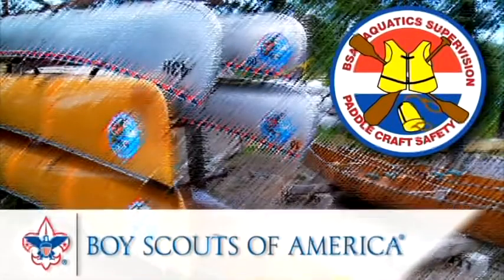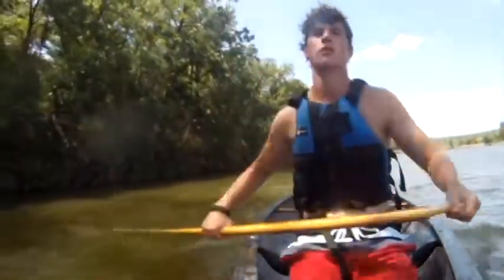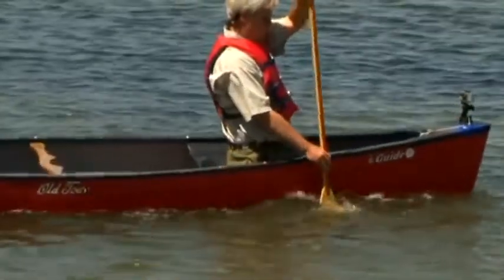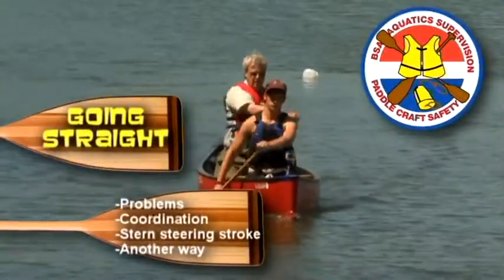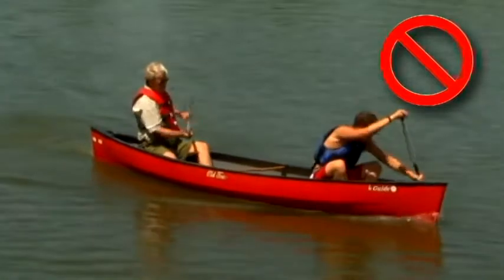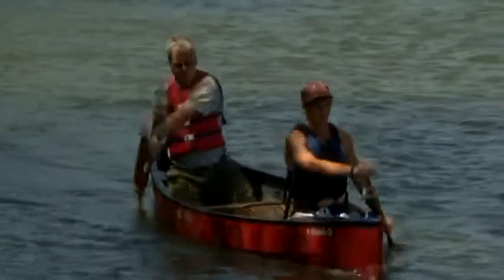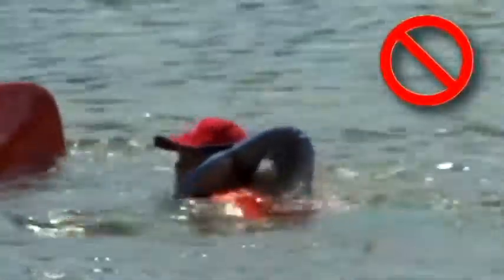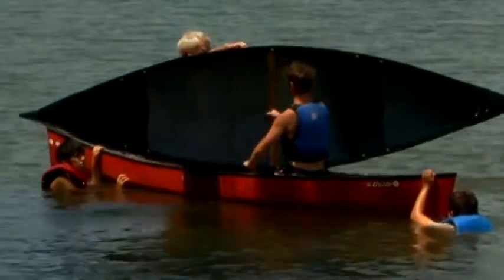Canoe Training Lessons from the BSA (Boy Scouts of America)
In this video we’ll walk you through:
- How to paddle and paddling position
- Turning and Steering
- Single and Tandem Paddling

RECOMMENDED PRODUCTS:
- HEETA Waterproof Dry Bag
- Lifetime Kodiak Canoe and Paddles (Red)

Our channel is about All Things Outdoor. We cover everything in the Great Outdoors such as Outdoor Activities, RV (Recreational Vehicle) and Camper Living, Outdoor Product Reviews, Family Life Outdoors, and more.

Used with permission (Creative Commons)
Please support the original author.